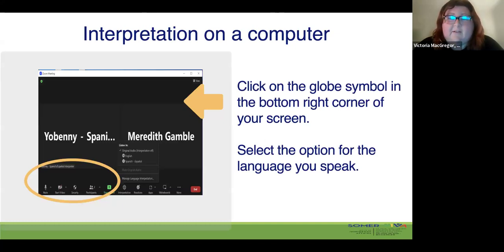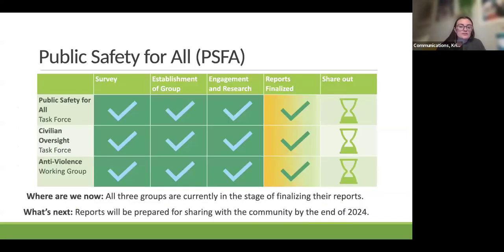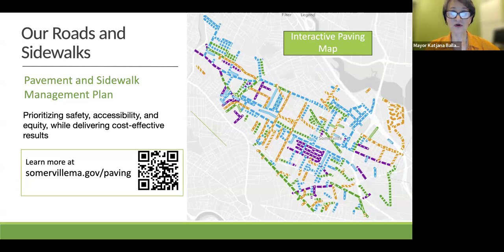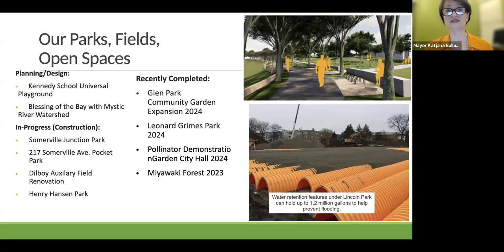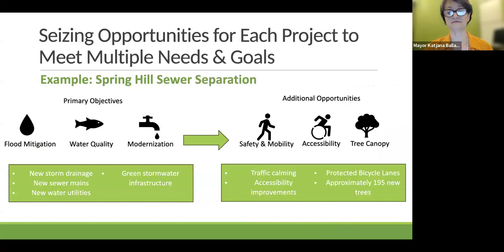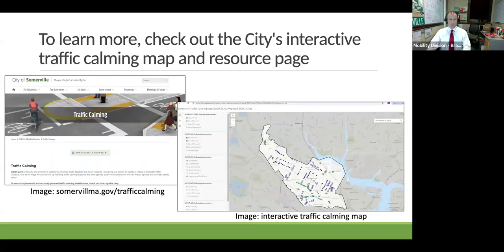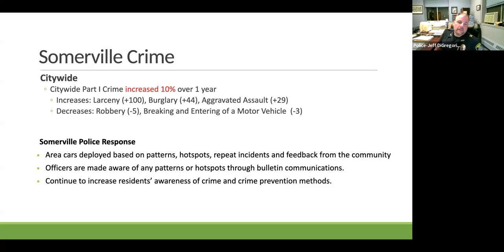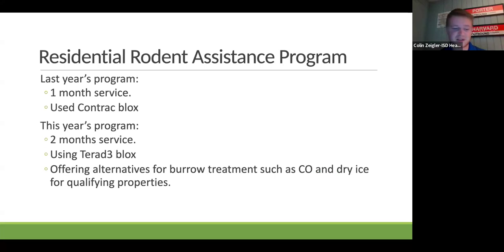All Ward Community Meeting - October 22, 2024